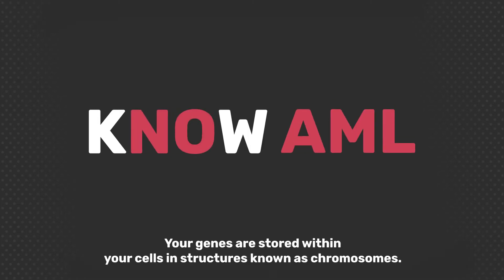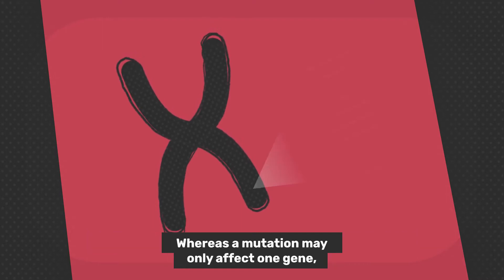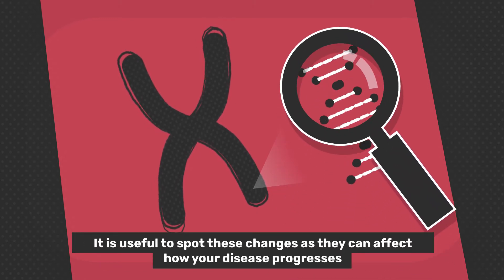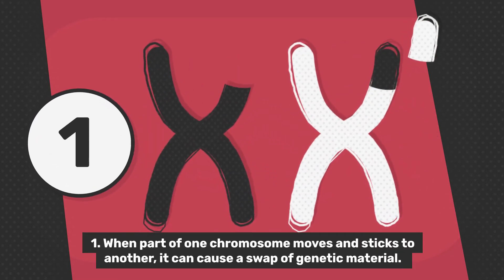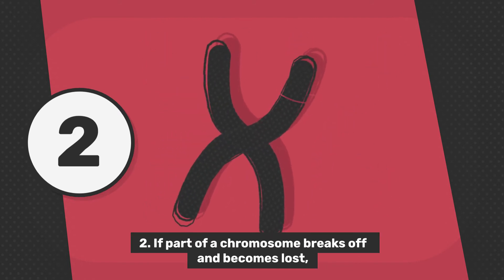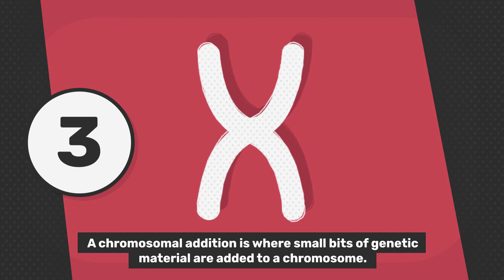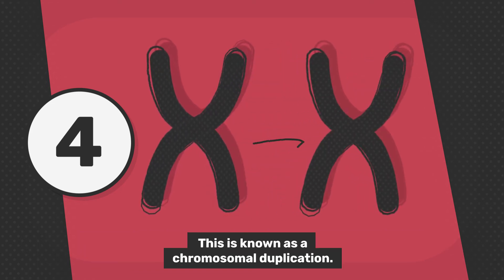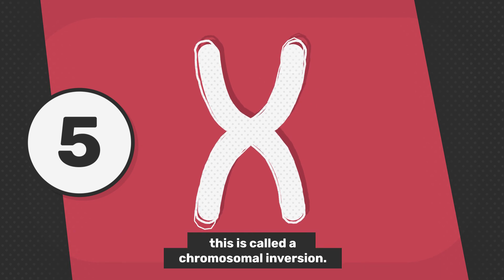Acute myeloid leukemia: Chromosomal changes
What are chromosomes and why are they important in acute myeloid leukemia (AML)?
This animation explains the link between these two questions and why your healthcare provider may want to spot changes to your chromosomes. The 5 changes to your chromosomes that are most often seen are shown.

You can have more than one of these big changes in your disease. It is also possible that you may have smaller changes that only affect one or a small group of genes at the same time.